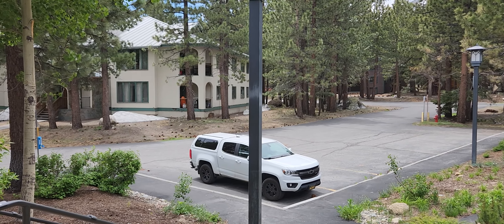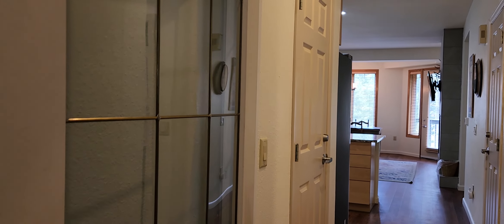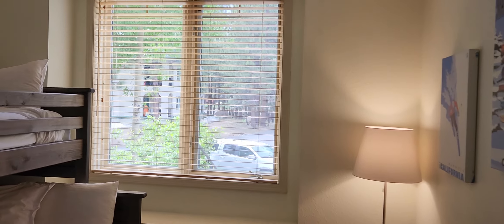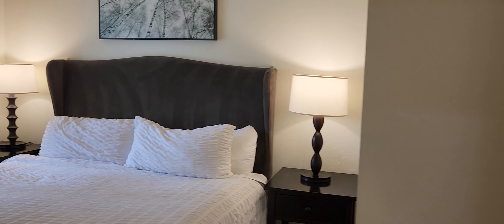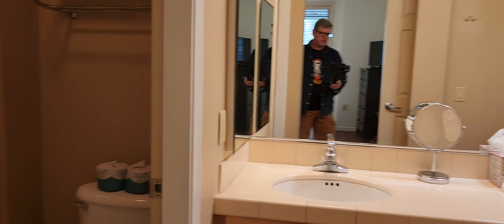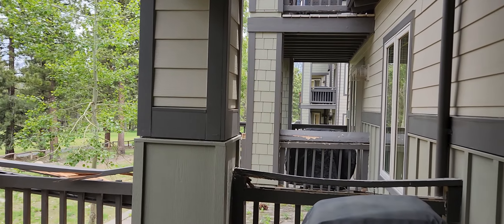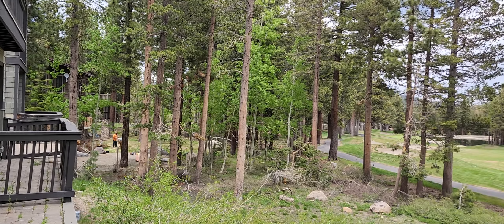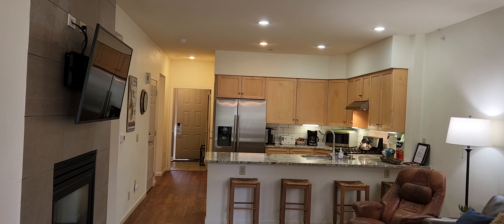Mammoth Green 121 Walk-Through Video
We create these videos just for YOU! Our walk-through videos are not edited - these are just our observations as we see them. sometimes for the first time. These are not necessarily our listings -- sometimes these are properties we are previewing for client and listed by another agent/firm. We will comment on things that are not found in other descriptions of a property. These walk-through videos are very organic, like what direction the property is facing, the building materials used, where the snow will slide off the roof, even if there is a strange smell (seriously!). Our goal is that we provide the most information possible to help our clients.

For all Mammoth Lakes and surrounding area properties for sale,

The accuracy of the information in this video is not guaranteed and should be confirmed by all parties.